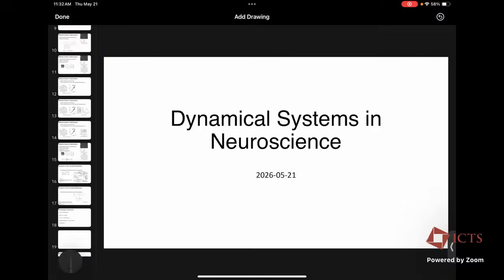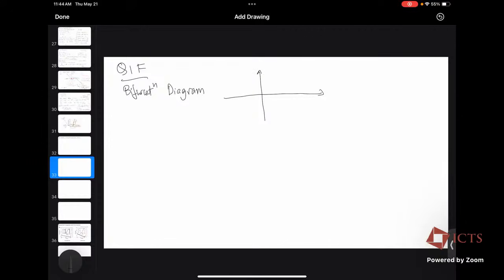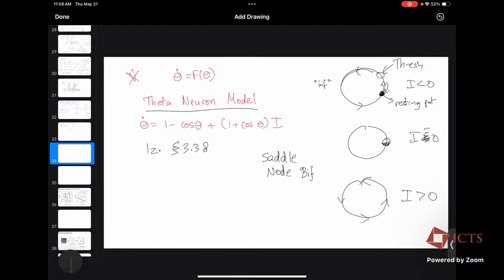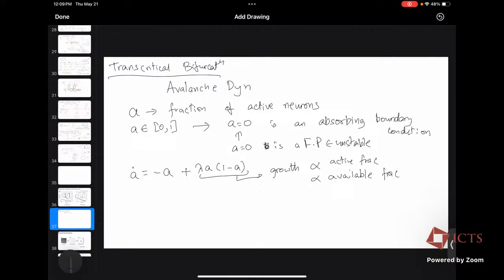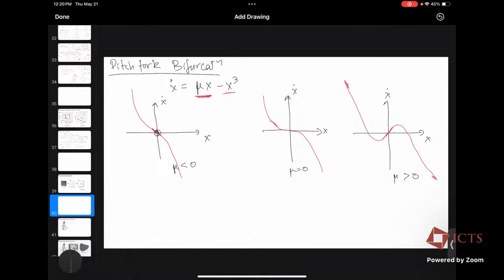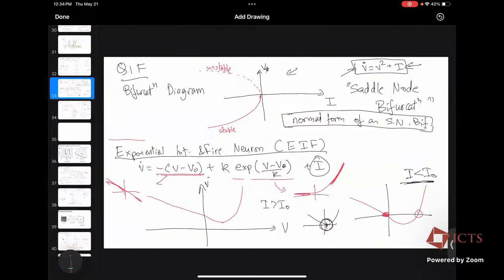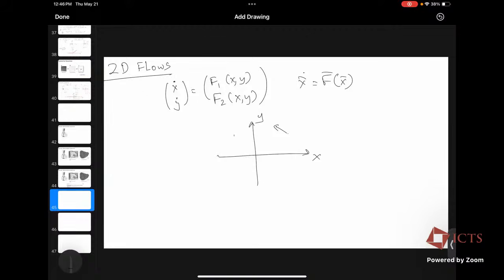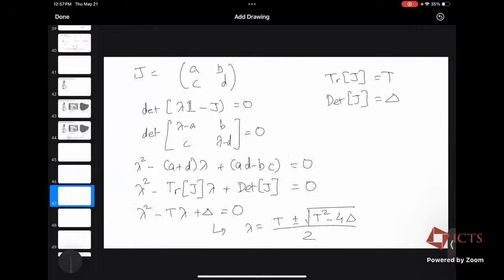Dynamical Systems in Neuroscience (Lecture 2) by Sarthak Chandra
Summer Course: Dynamical Systems in Neuroscience

Speaker: Sarthak Chandra (ICTS-TIFR, Bengaluru)
Date & Time: 18 May 2026 to 11 June 2026, 11:30 to 13:00 hrs
Venue: Emmy Noether Seminar Room, ICTS-TIFR, Bengaluru

In this undergraduate course, students will explore how the brain works through the lens of dynamical systems. Across neuroscience, we encounter rich dynamical phenomena spanning multiple time scales — from millisecond electrical spikes at synapses to the slow processes of learning and memory unfolding over days or months.
We will use tools from nonlinear dynamics to build simple mathematical models that capture these neuroscience phenomena. No prior knowledge of neuroscience or dynamical systems is assumed. The course will introduce the fundamentals of both fields in a pedagogical and intuitive manner, emphasizing geometric reasoning, qualitative analysis, and modeling over technical formalism.

Prerequisites: Students are expected to have an understanding of linear algebra, single variable calculus, and at least some elementary understanding of ordinary differential equations and vector calculus

Schedule:
May 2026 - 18, 21, 25 and 29
June 2026 - 1, 4, 8 and 11